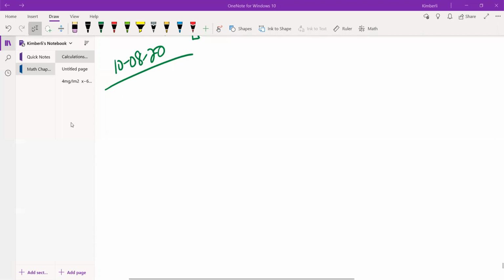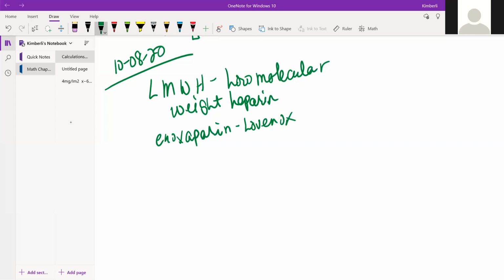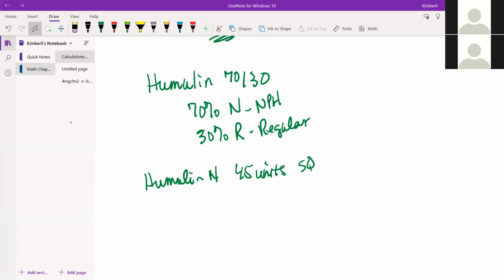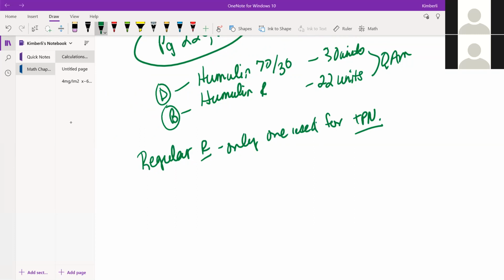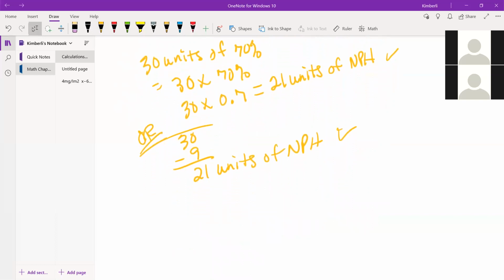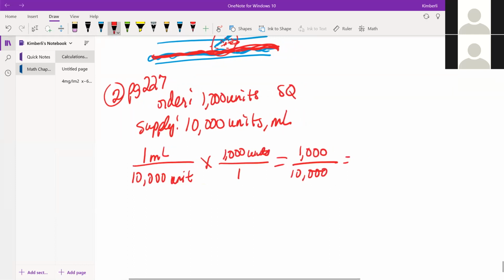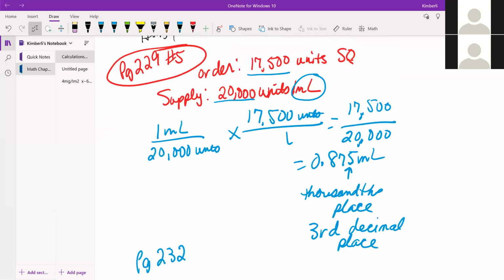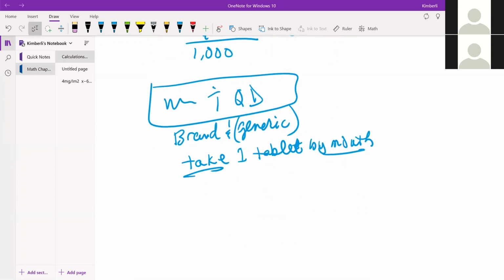Calculations ch 11 10082020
Chapter 11 of Math Calculations for Pharmacy Technicians